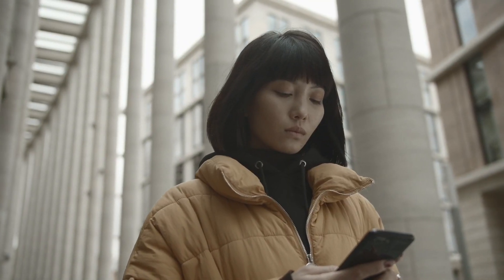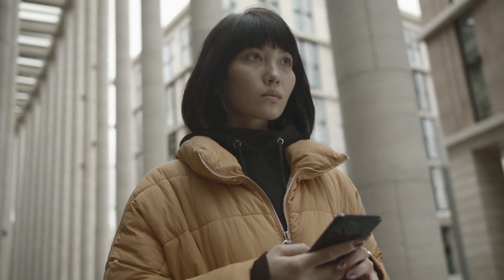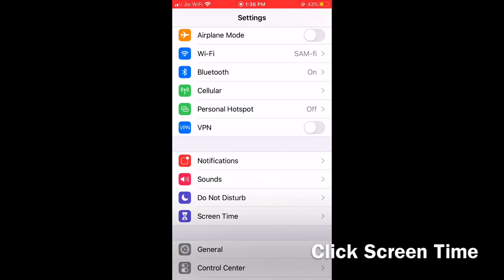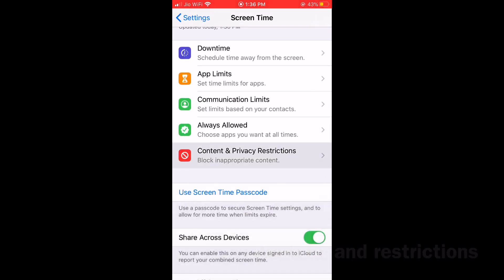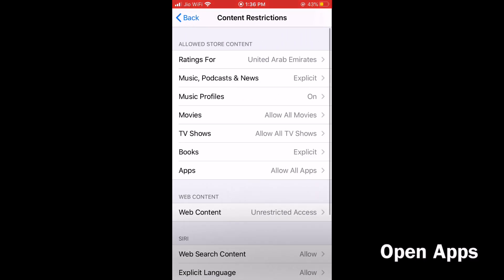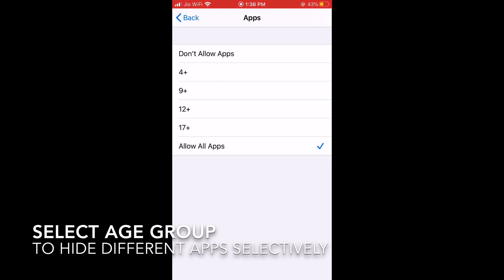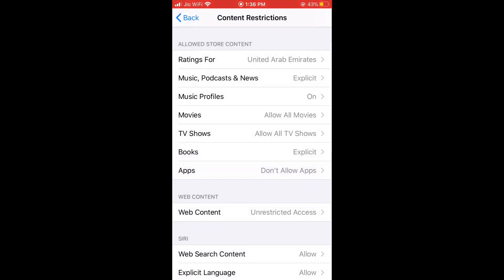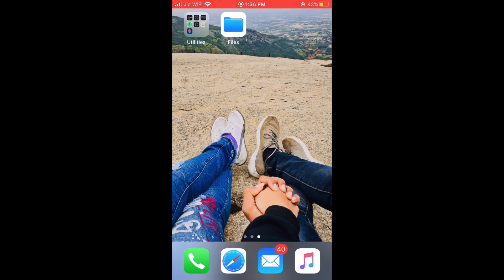How to Hide Apps on iPhone IOS 13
IOS 13
Fastest way to hide all your app for privacy on iPhone.